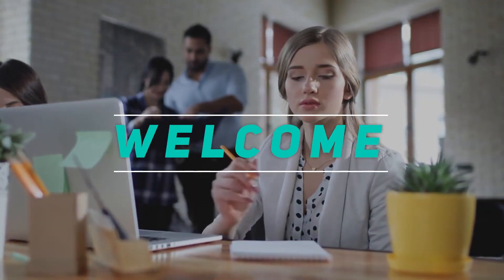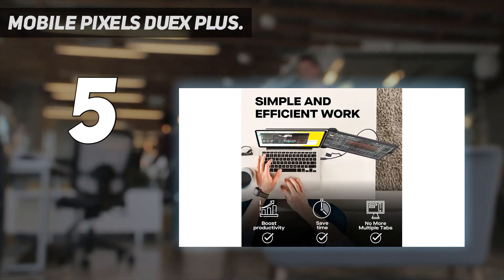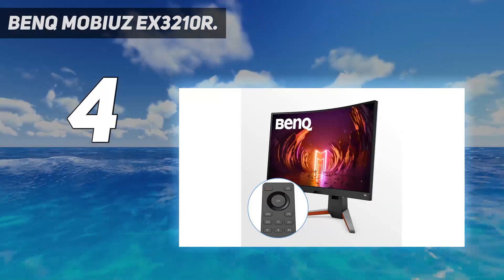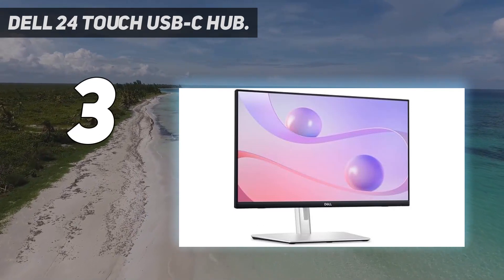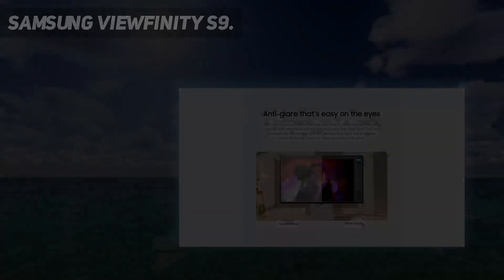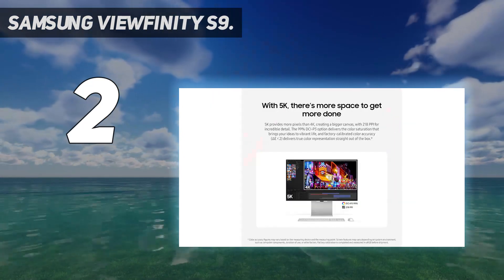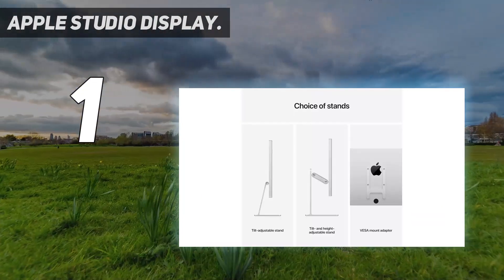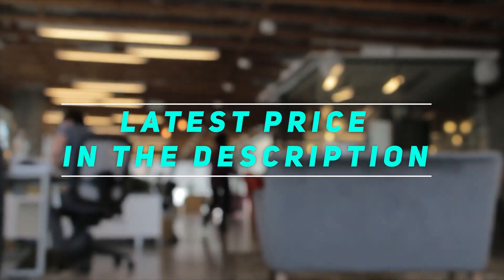Top 5 Best Graphic Design Monitors in 2024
Here is the Updated Prices of the Best Graphic Design Monitors in 2023!

Things that we mentioned in this video:
1. Apple Studio Display. - B09V3GZD32
2. Samsung ViewFinity S9. - B0CB71BY87
3. Dell 24 Touch USB-C Hub. - B0D1Z97G1V
4. BenQ Mobiuz EX3210R. - B09C2SXG9X
5. Mobile Pixels Duex Plus. - B0CJQTMJKG